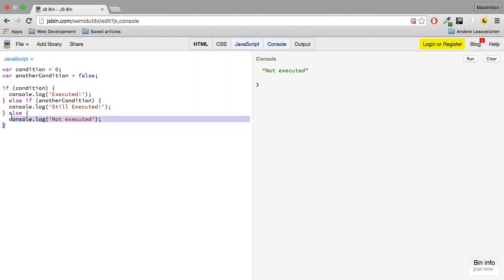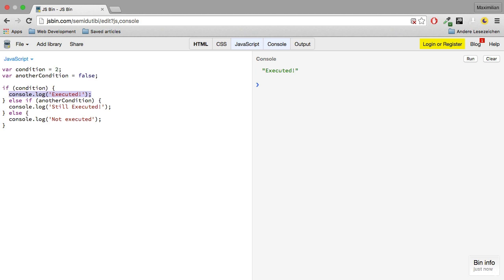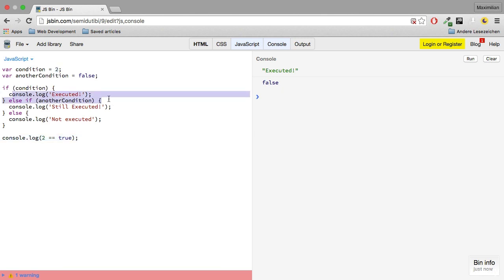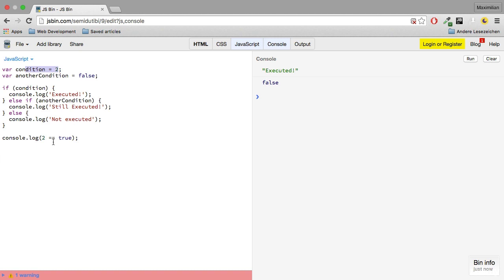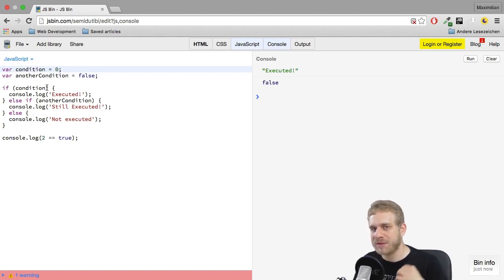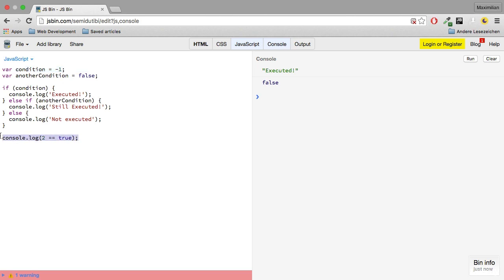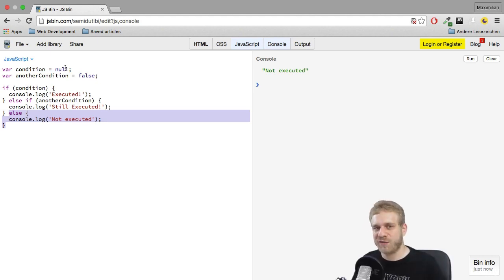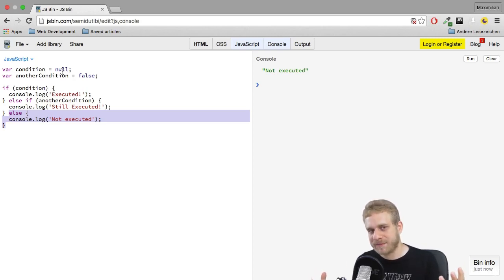Accelerated JavaScript 0213 Control Structures If Statement Advanced